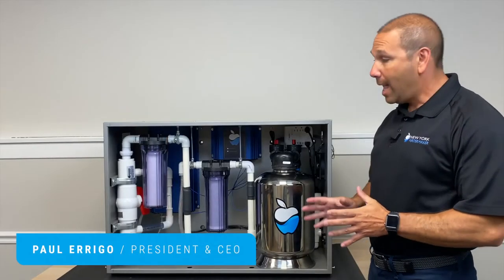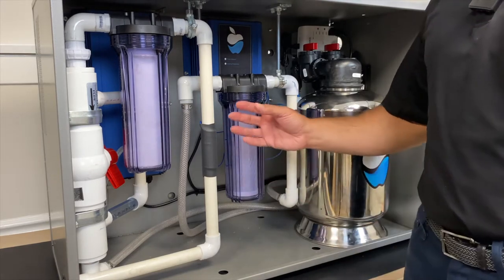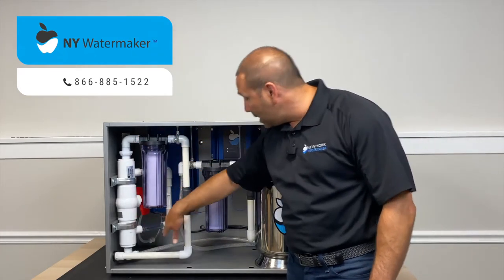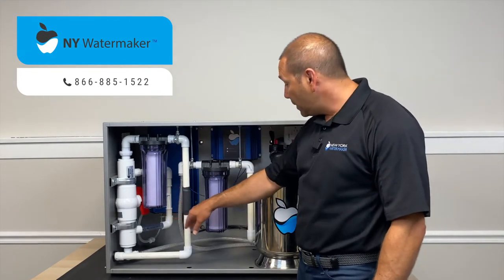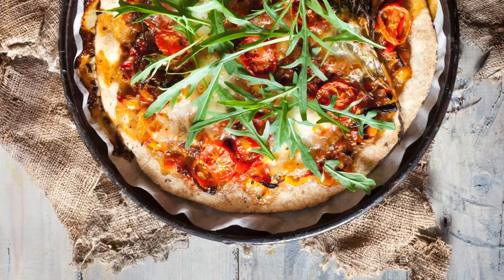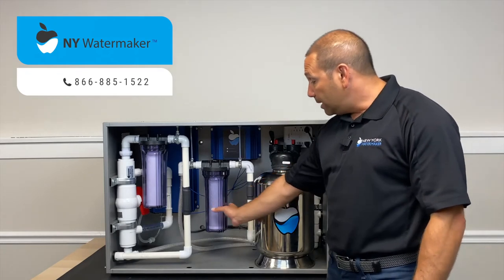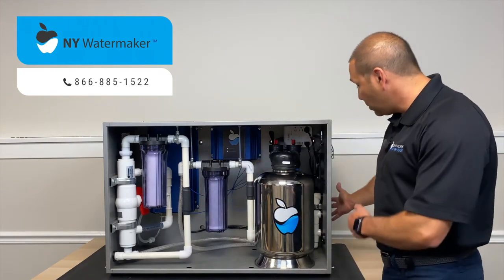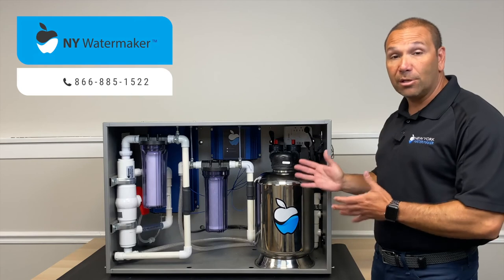New York Watermaker - How It Works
Learn how your NYWM works.